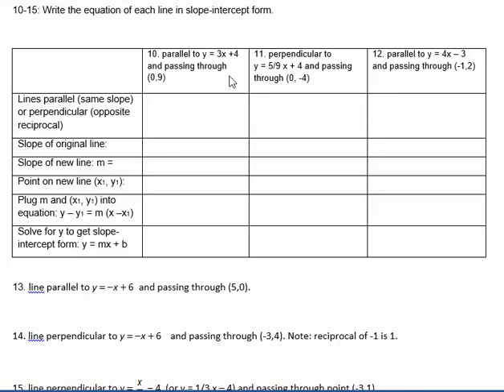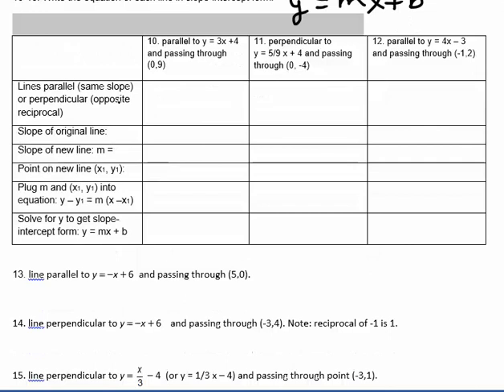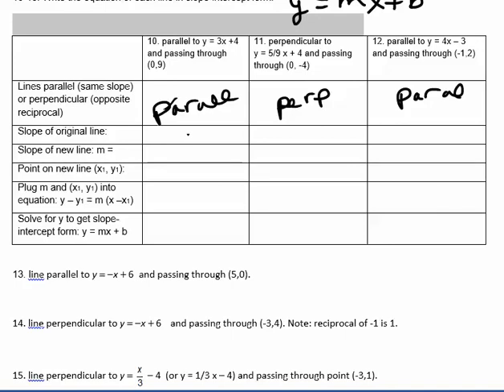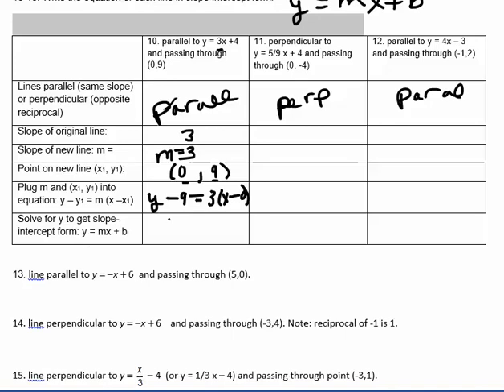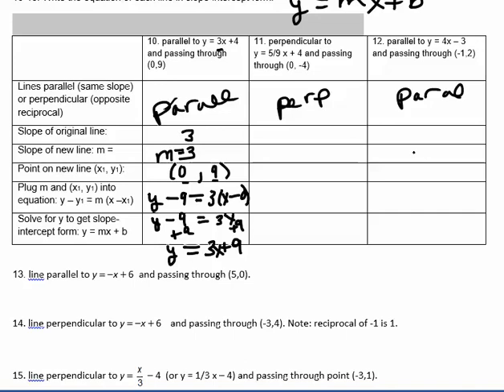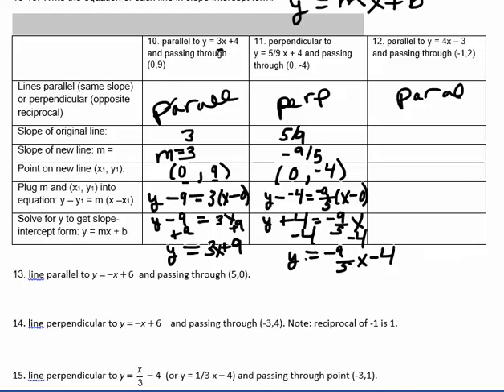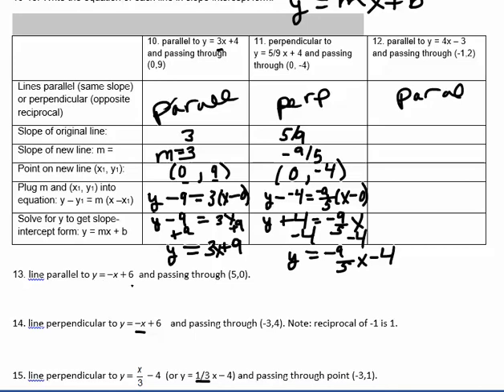Algebra: Writing Equations of Parallel and Perpendicular Lines